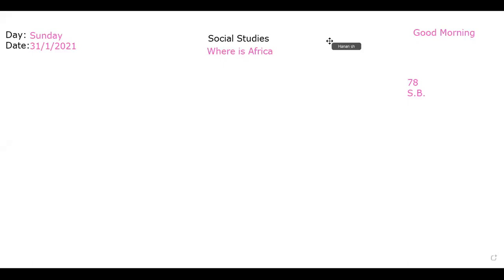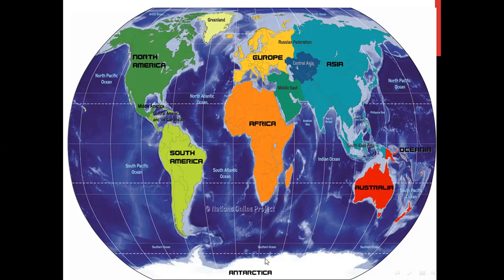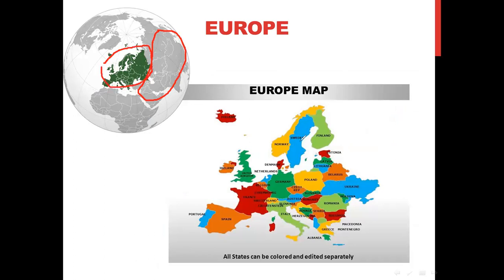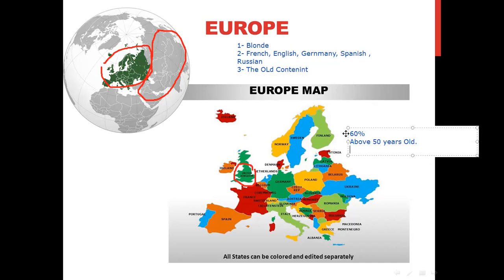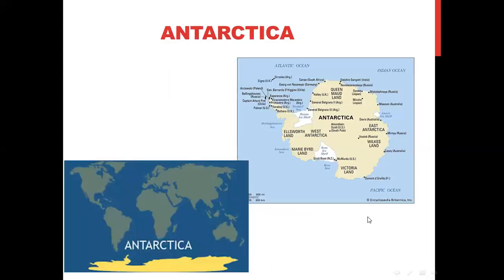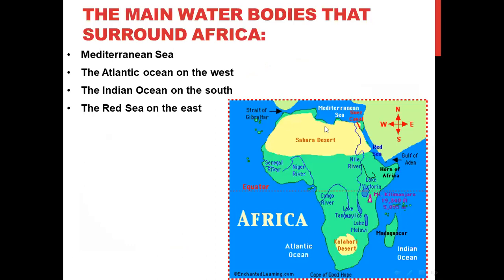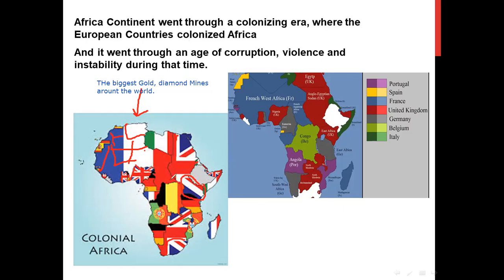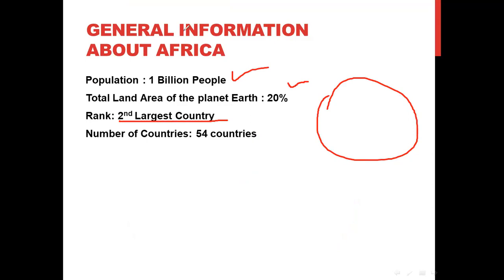Where is Africa?